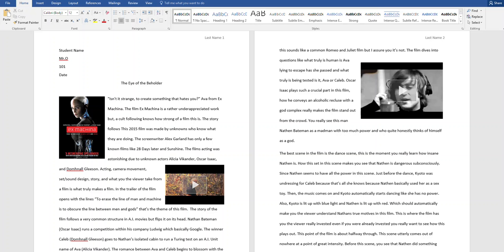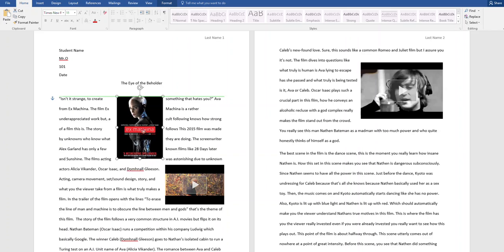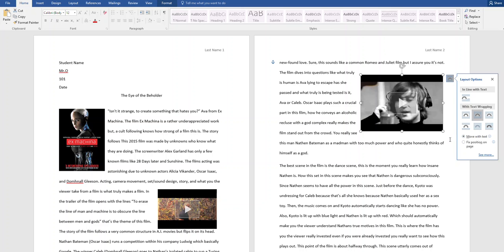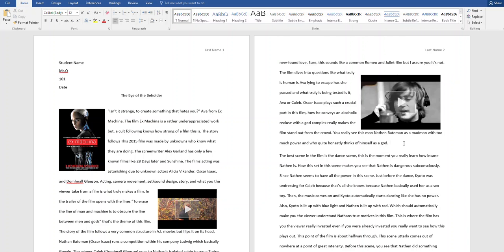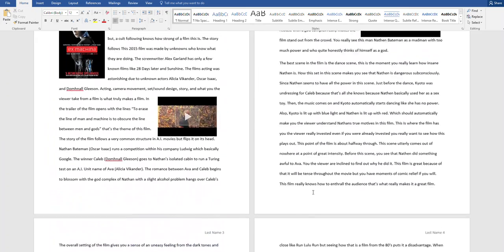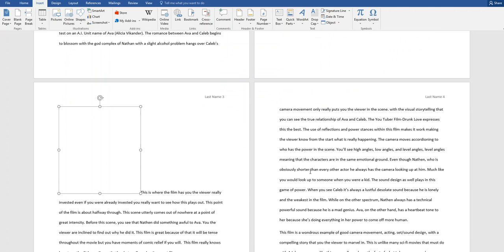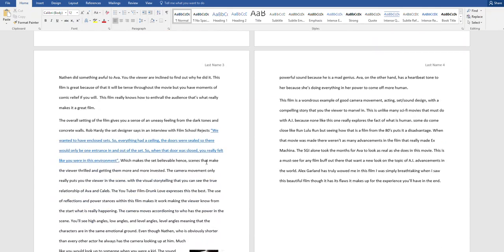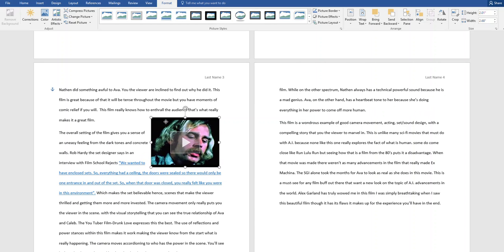Tutorial Images and Videos